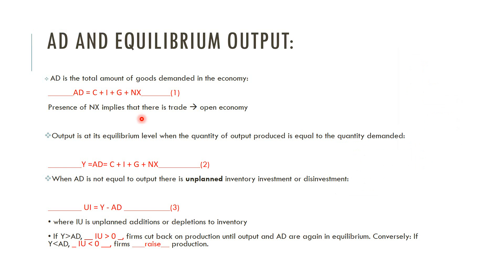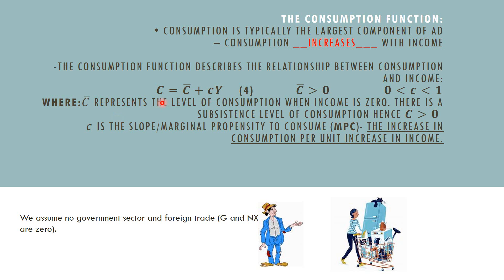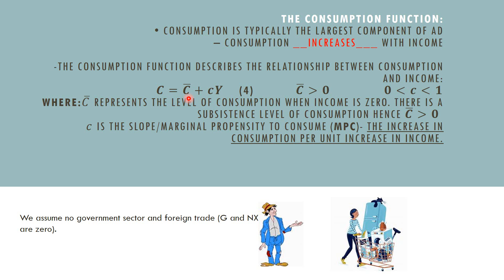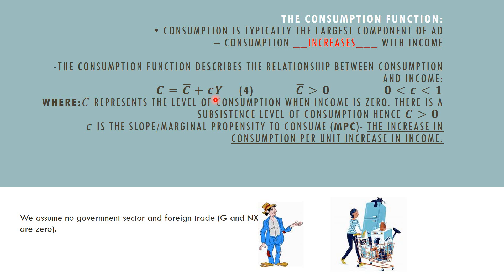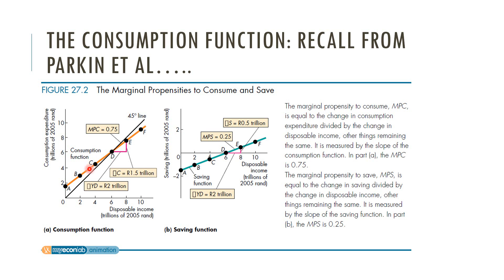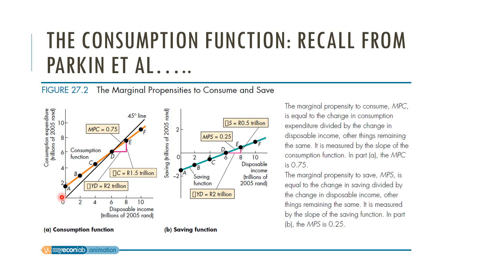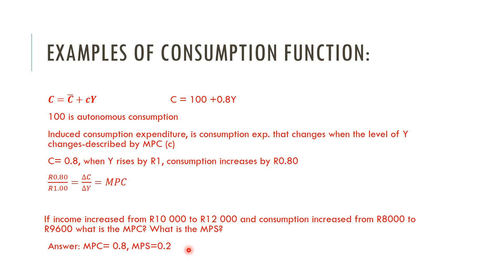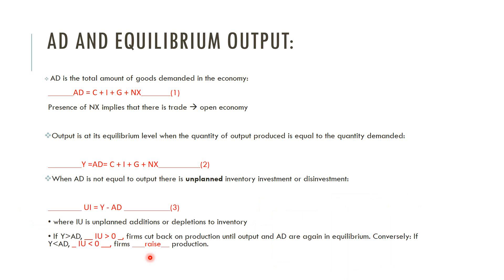AD and its first component Consumption (Macro2-video2)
Aggregate Demand and its components- consumption